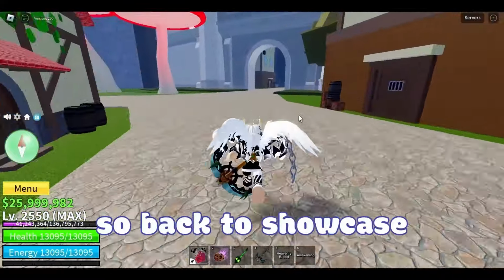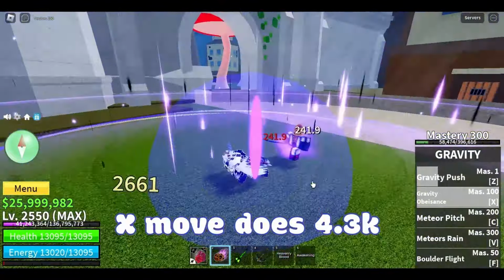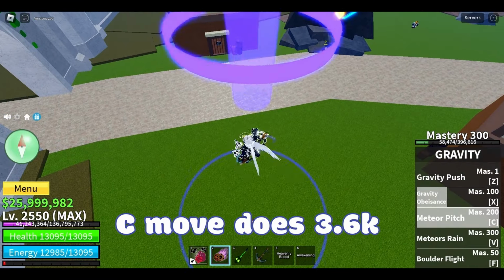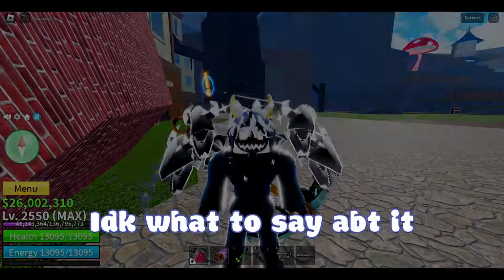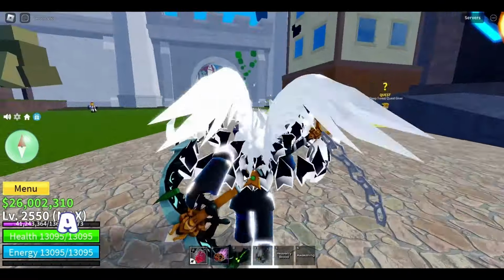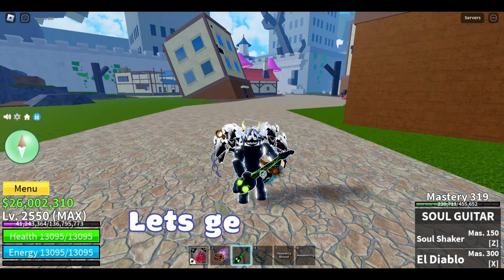I became the strongest GRAVITY Controller! Roblox [BLOX FRUIT]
Gravity fruit also know as The Zushi Zushi no Mi Fujitora's Devil Fruit  better known as Admiral Fujitora , Gravity combo's goes way hard Angle v4 with gravity instant death skill made me also most The strongest Make sure to watch the full video gravity is really fun to Use

What is ROBLOX? Roblox​​​ is an online virtual playground and workshop, where kids of all ages can safely interact, create, have fun, and learn. It’s unique in that practically everything on ROBLOX is designed and constructed by members of the community. ROBLOX is designed for 8 to 18 year olds, but it is open to people of all ages. Each player starts by choosing an avatar and giving it an identity. They can then explore ROBLOX — interacting with others by chatting, playing games, or collaborating on creative projects. Each player is also given their own piece of undeveloped real estate along with a virtual toolbox with which to design and build anything — be it a navigable skyscraper, a working helicopter, a giant pinball machine, a multiplayer “Capture the Flag” game or some other, yet­to­be­dreamed-up creation. There is no cost for this first plot of virtual land. By participating and by building cool stuff, ROBLOX members can earn specialty badges as well as ROBLOX dollars (“ROBUX”). In turn, they can shop the online catalog to purchase avatar clothing and accessories as well as premium building materials, interactive components, and working mechanisms.